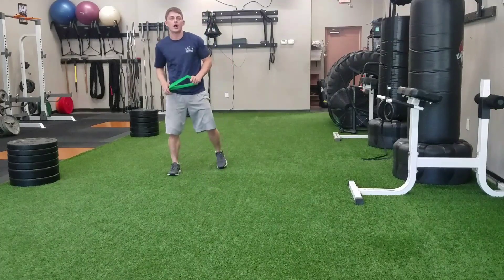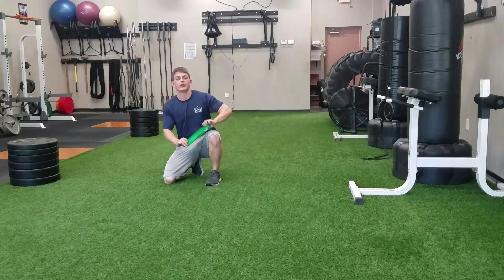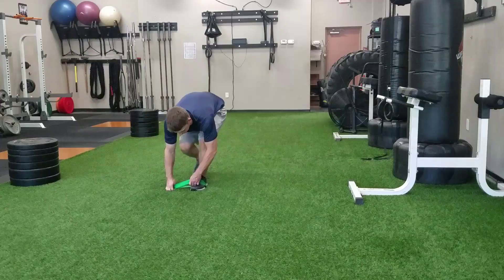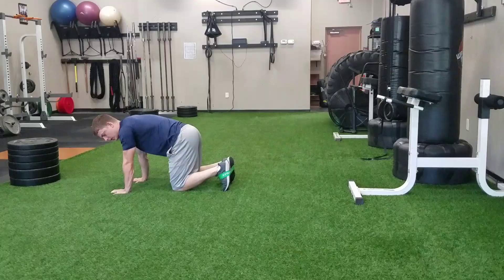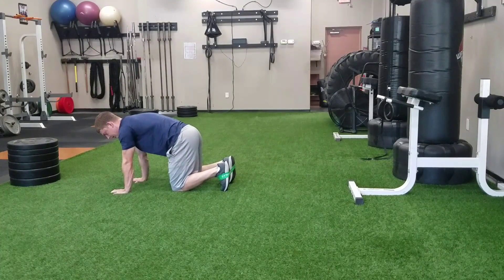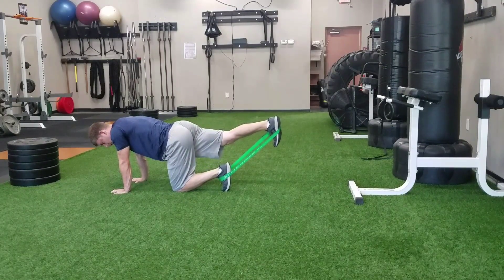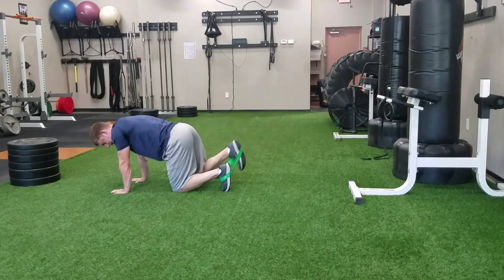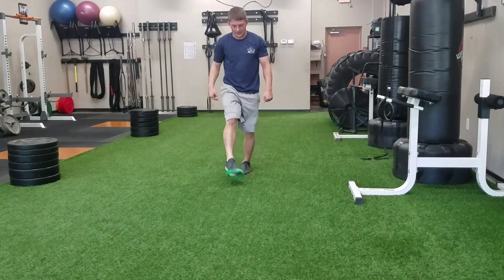Travel Gym (Quad. 1 Leg Hip Ext.)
Travel Gym (Session 3)

Quadruped 1 Leg Hip Extension

ELITE Fitness and Nutrition
2585 MacArthur Blvd Suite 100
Lewisville Tx, 75067